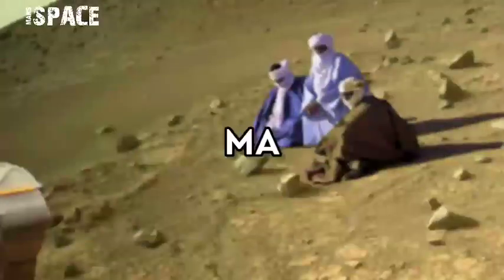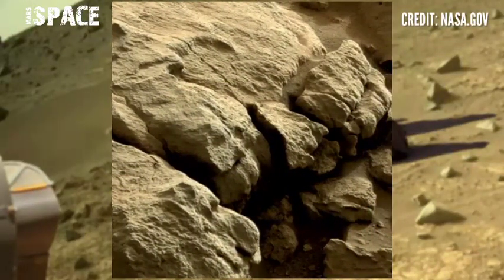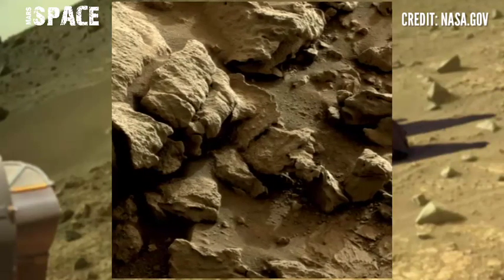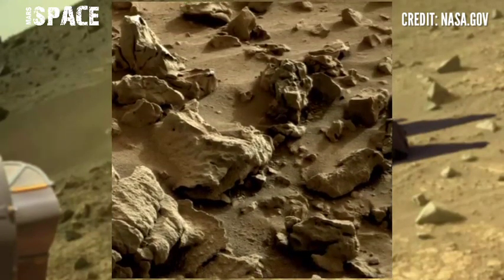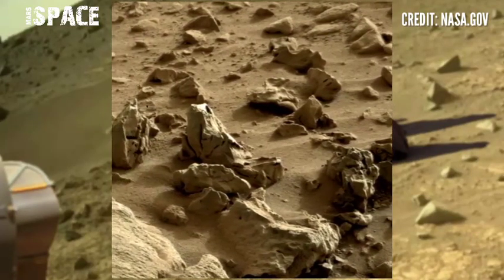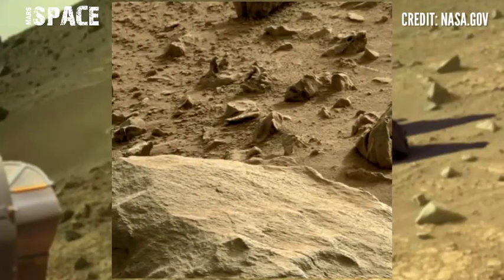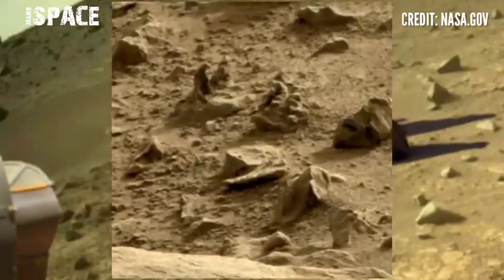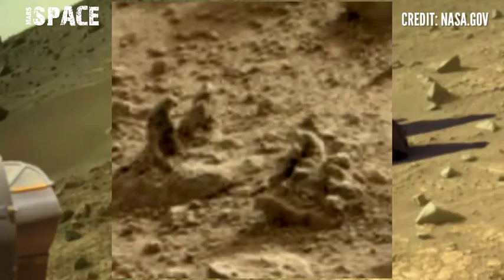Mars rover recently released new video footage of mars || mars 4k video || latest mars video